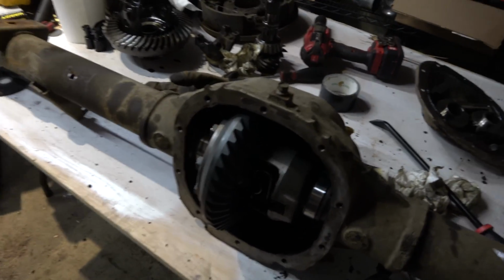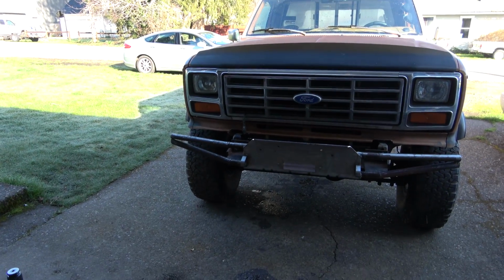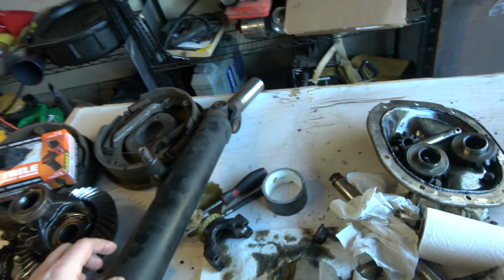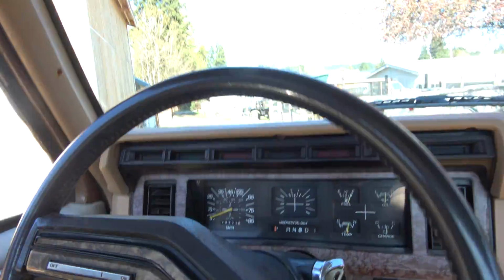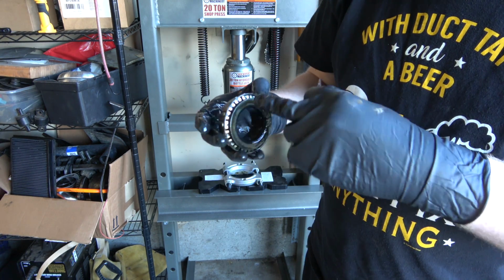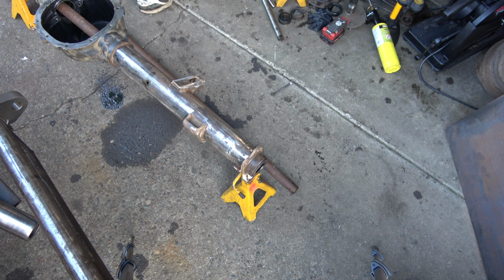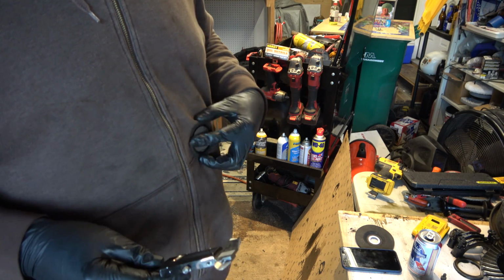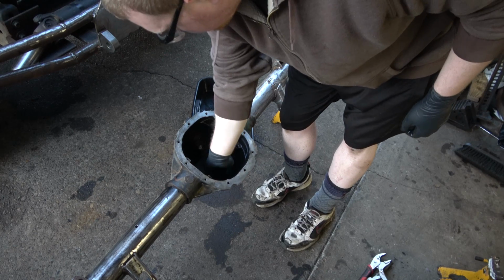The Slightly Correct Way | Ford 8.8 Axle Rebuild EP2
In this episode I finish swapping the 9" over to the 85 F150 and continue the tear down of the 8.8. I also come up with a way to push out the old wheel bearings without buying anymore tools.